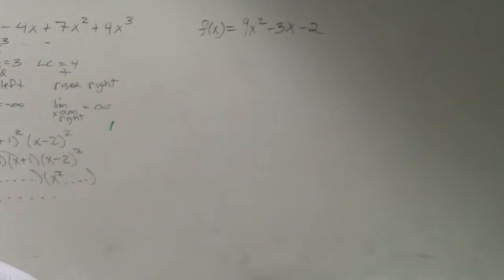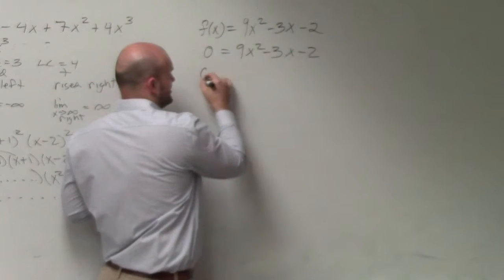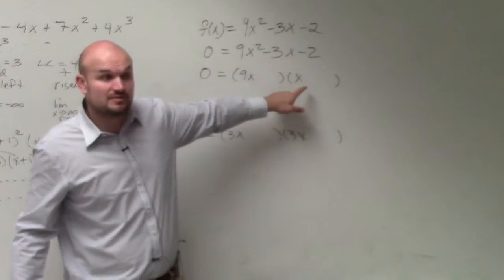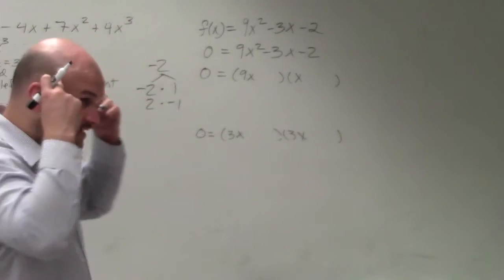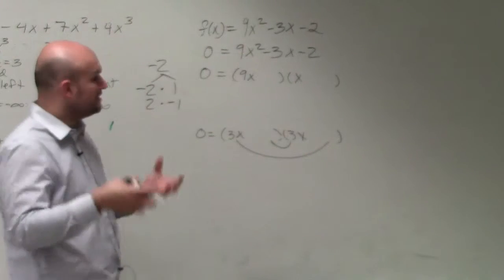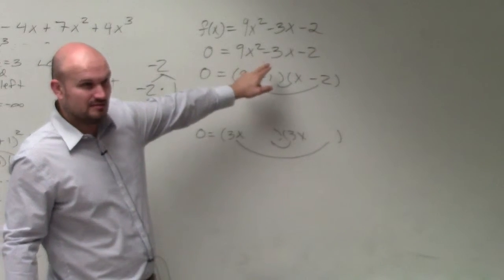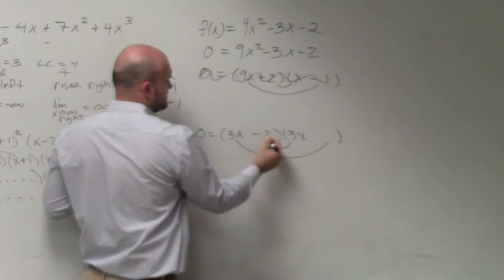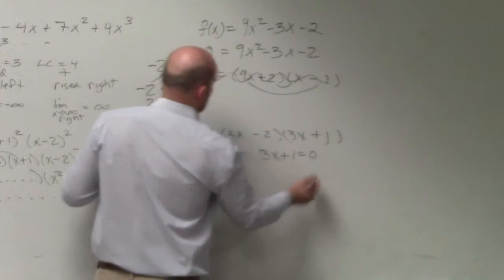Solving a quadratic to find the zeros a is not 1